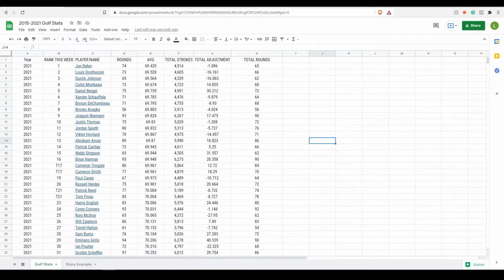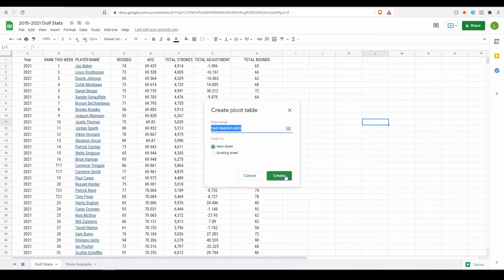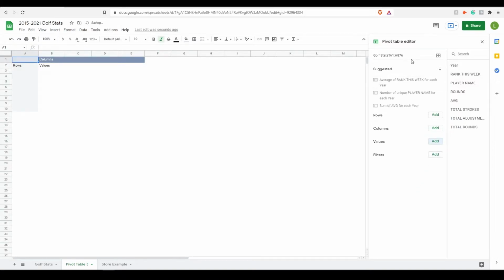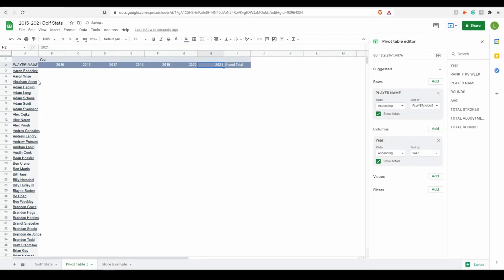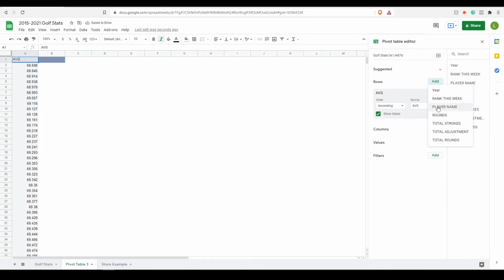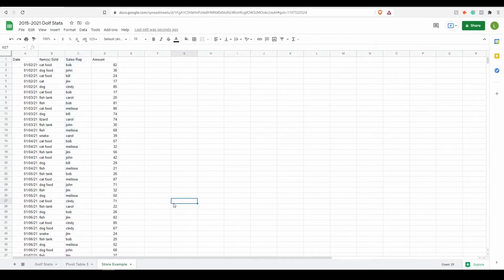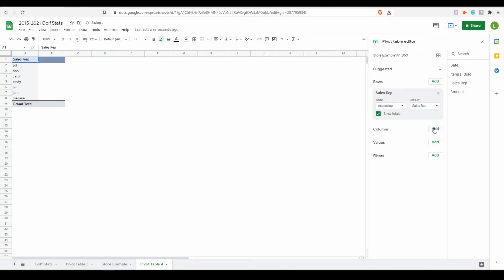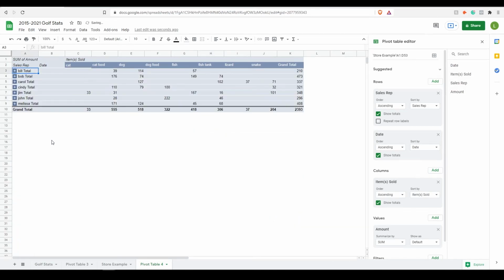Google Sheets Pivot Tables for Beginners - Google Sheets Tutorial 2021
Google Sheets Pivot Tables for Beginners

Pivot Table Tutorial in 2021.